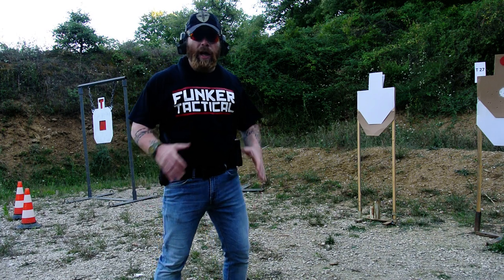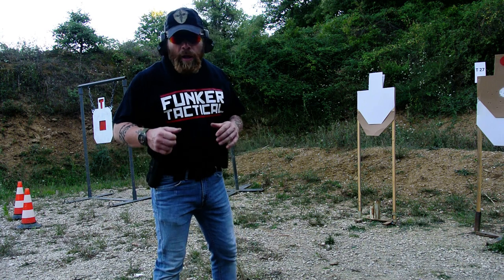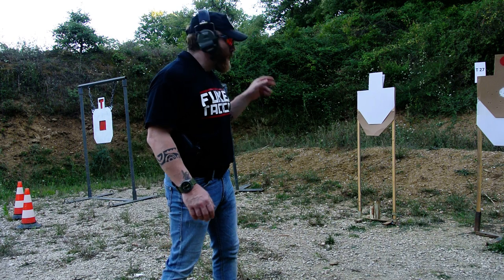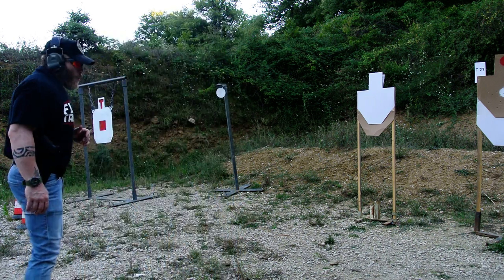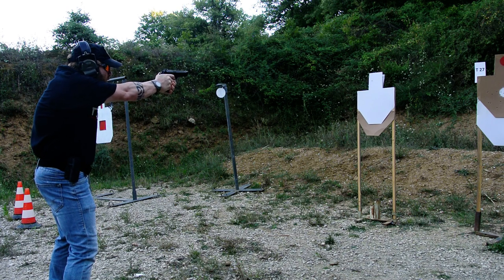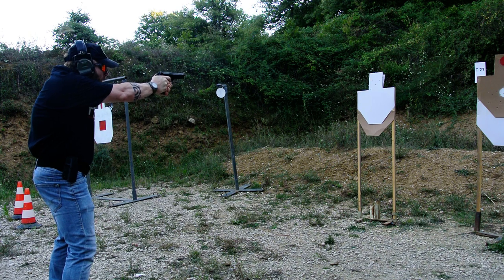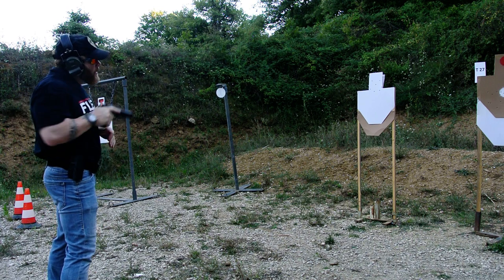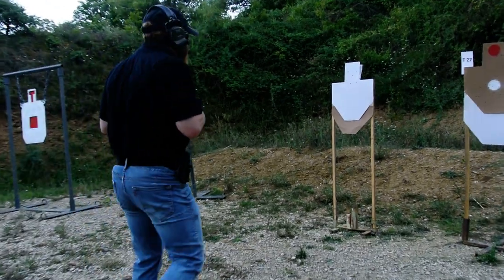Accurate Groupings w Beretta | Pattern Challenge: Smiley Face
Hickok45 carved a pumpkin with his gun.  Zero shows us his lighter side by painting portraits with his pistol.  Just for fun guys!  Try it at the range and send us a video response if you can get it as "perfect" as Zero did in this video!

Train with Zero and the Spartan Team in Italy for more information!

These videos are always free.  Show your support by considering grabbing a Funker Hat or a classy black polo Snap a photo and we'll post it up on our Facebook